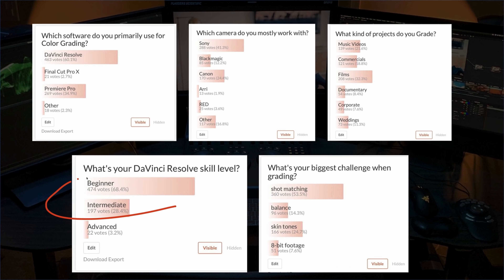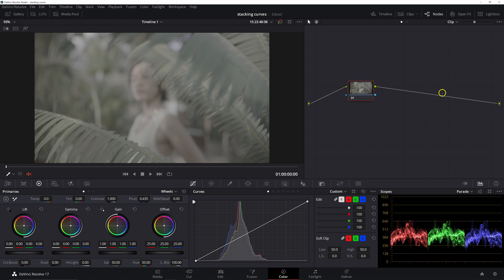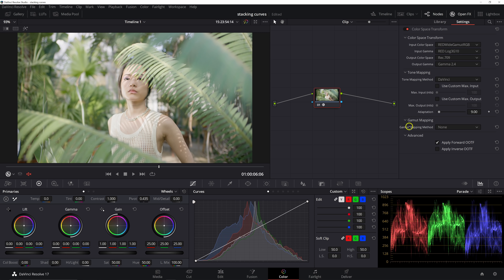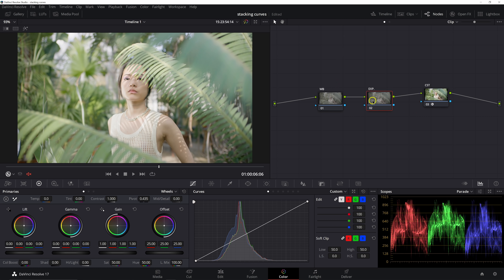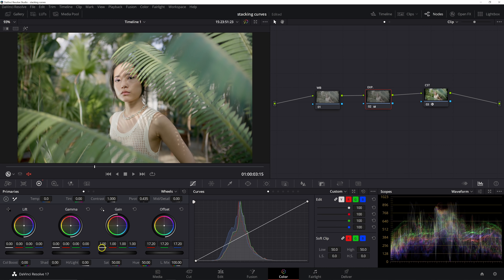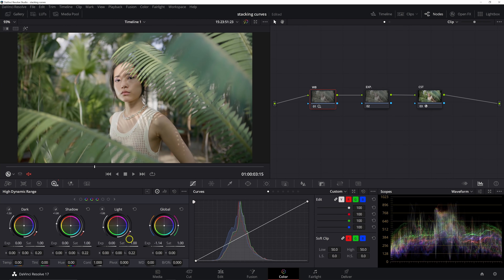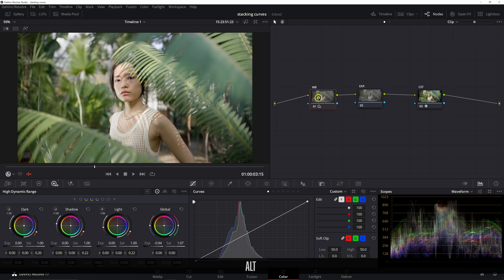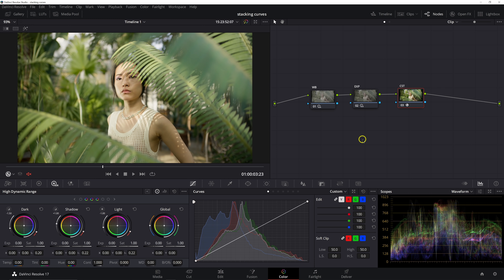How the Pros Balance their Footage | DaVinci Resolve 17 tutorial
In this video, Jake shares his 3 favorite methods for adjusting White Balance and Exposure!! Grab a paintbrush. 💪🏽

0:00 Look Teaser
0:09 Intro
0:33 NEW FREE Training
1:32 Setting Up Our Footage
4:11 How Offset Works
6:38 Method 1: Offset
7:23 Method 2: Temperature and Tint
8:42 Method 3: HDR Palette
11:23 Bonus Method
12:48 Recap
12:57 Outro

Got Instagram?

Equipment used:
Rode NTG3
Nanlite Pavotubes
Eizo CG279x